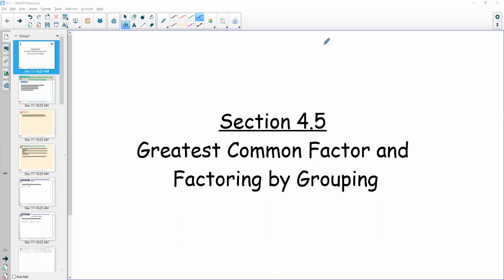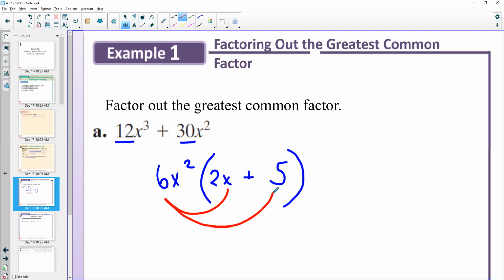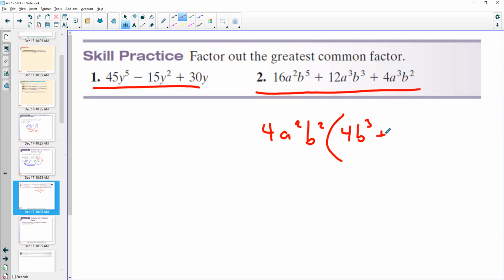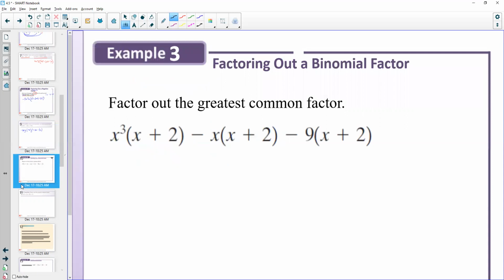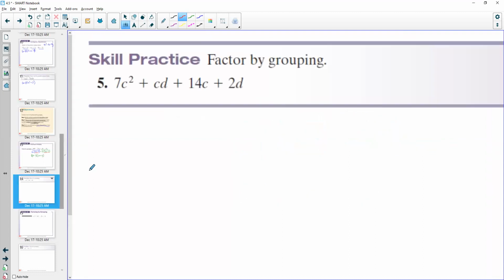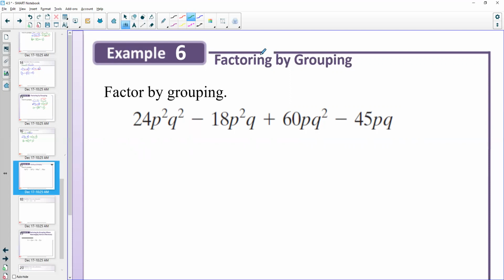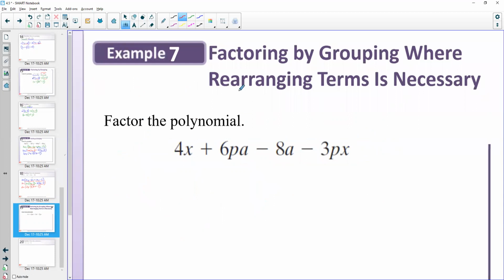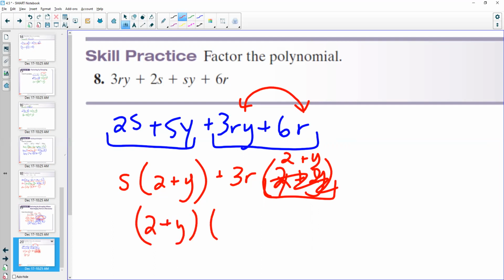103: Section 4.5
This is the recording of the notes for Math 103 Section 4.5